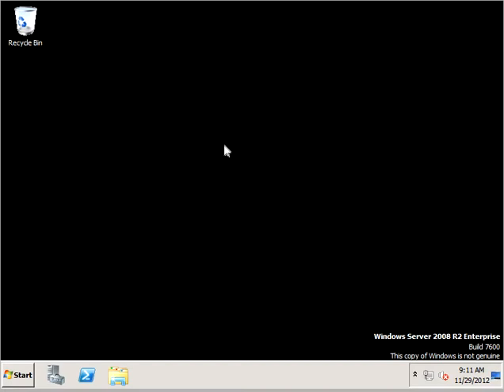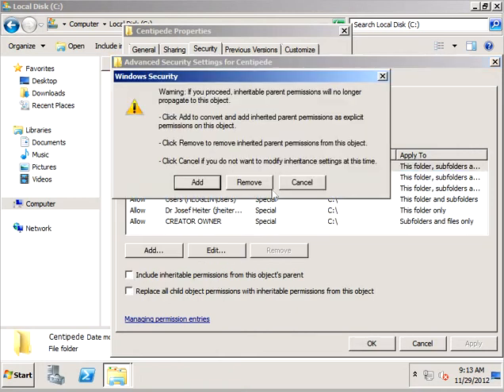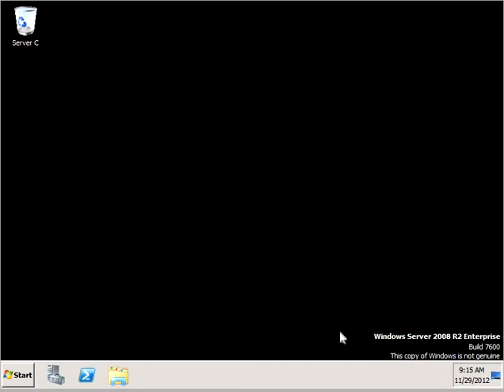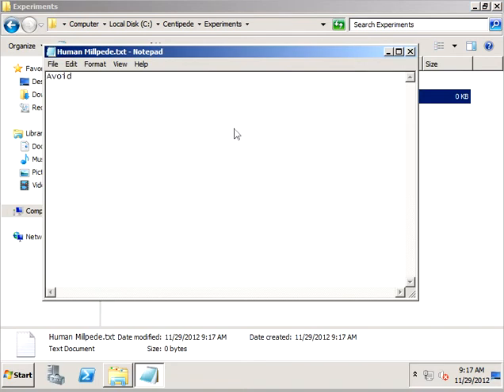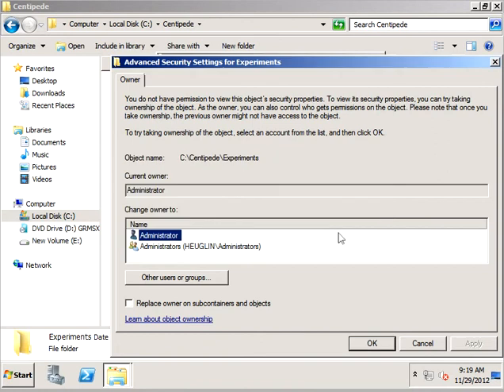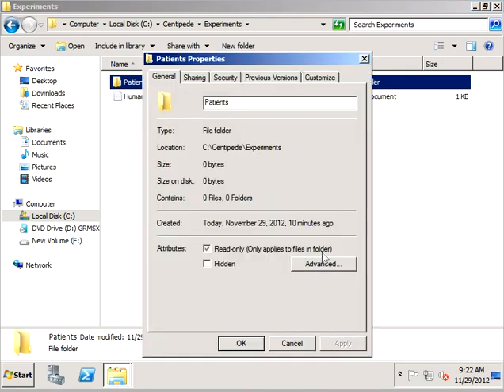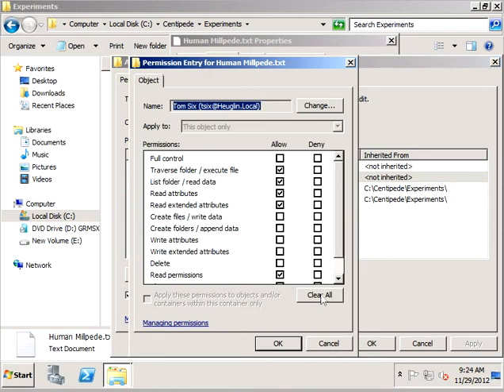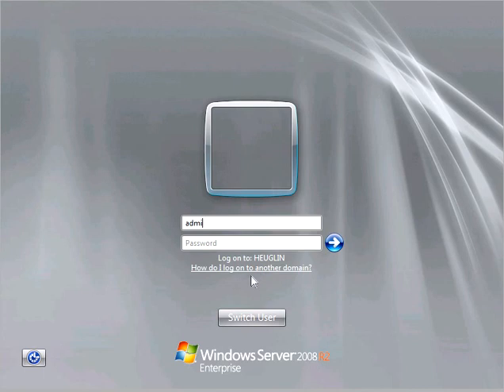NTFS Centipede Permissions